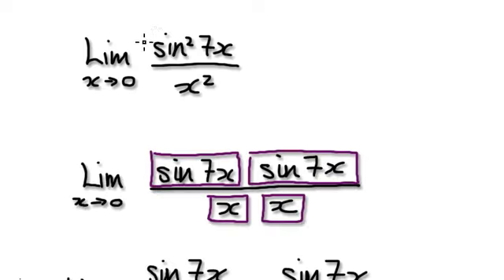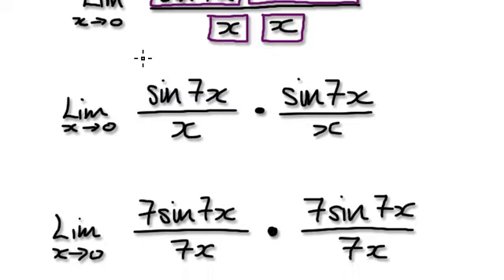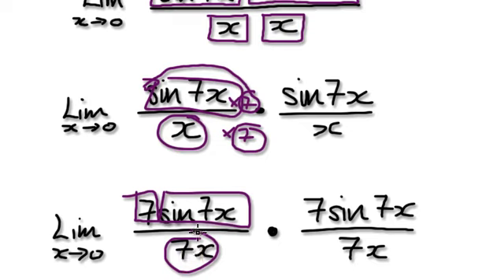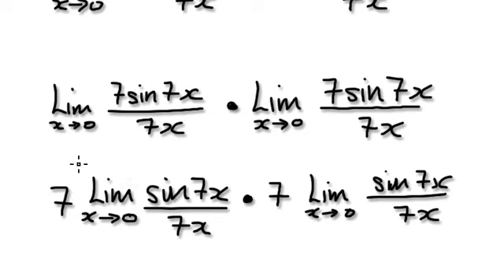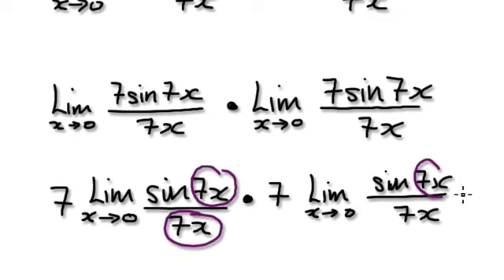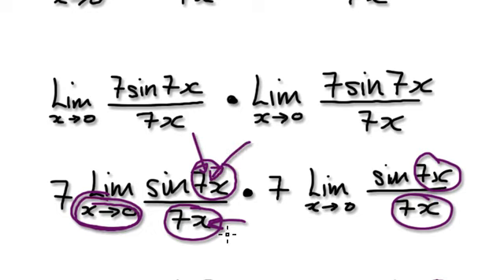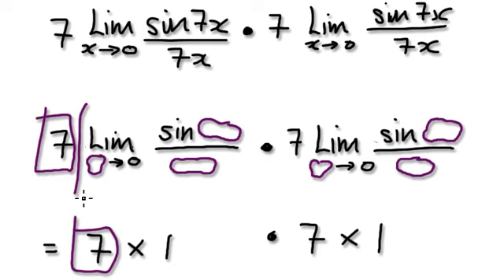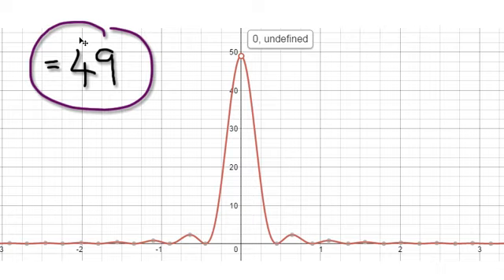Video 1162 - More Limits 5 - Practice